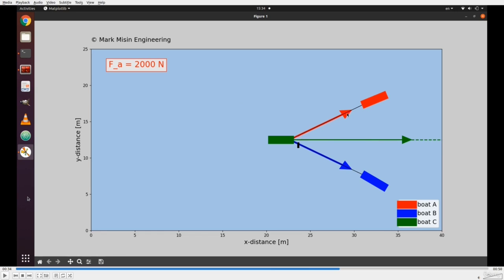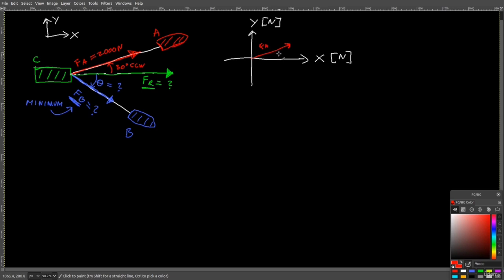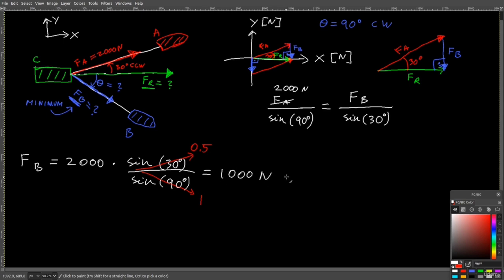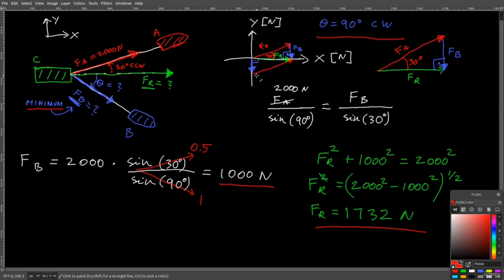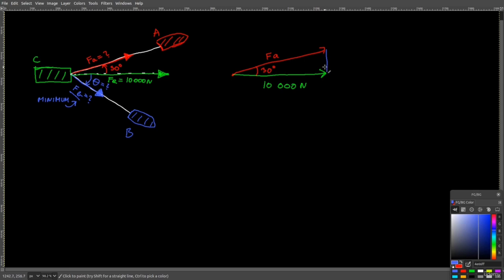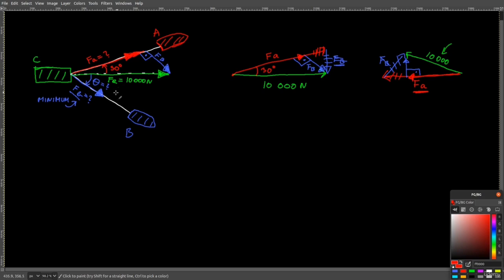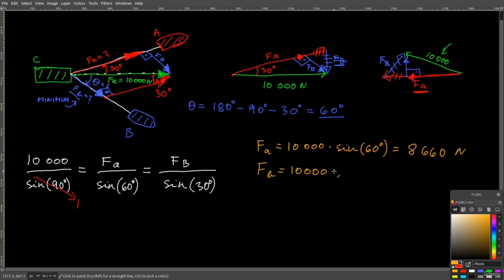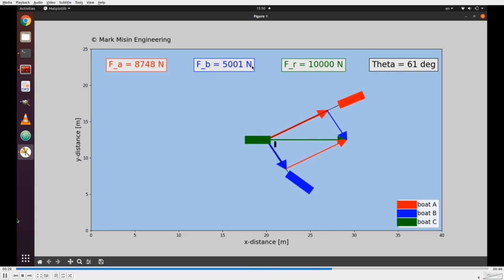Applied Statics—Vektor Part 4